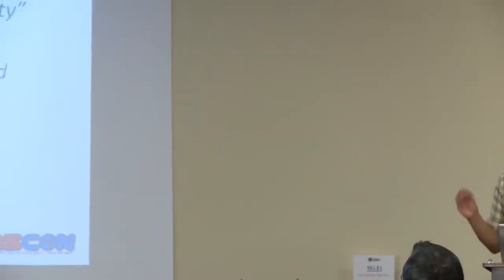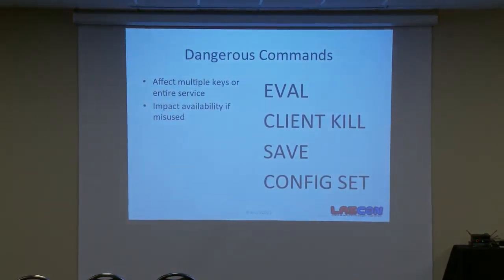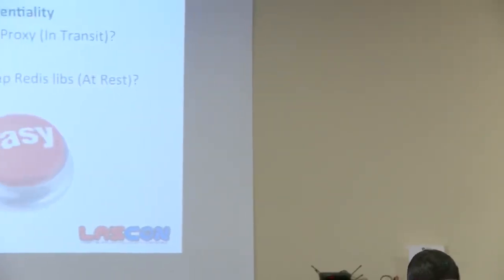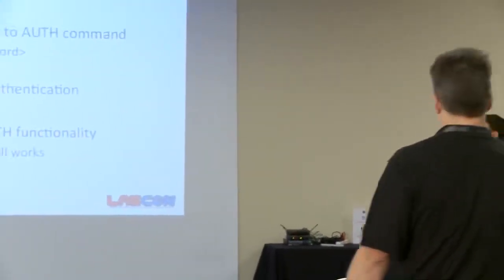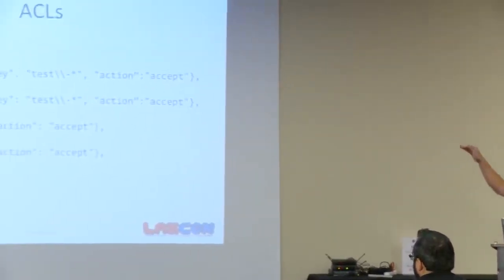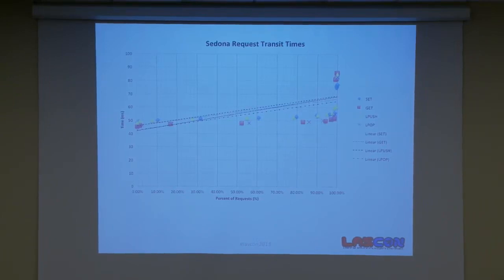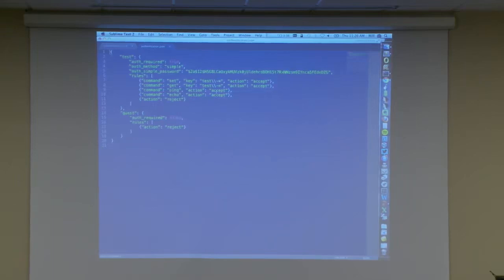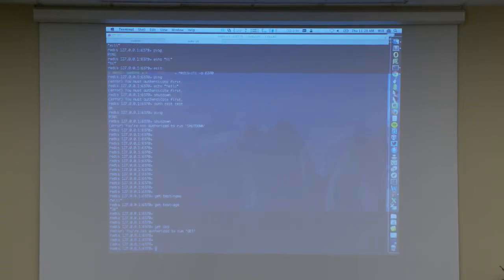Securing Redis with Sedona Will Urbanski